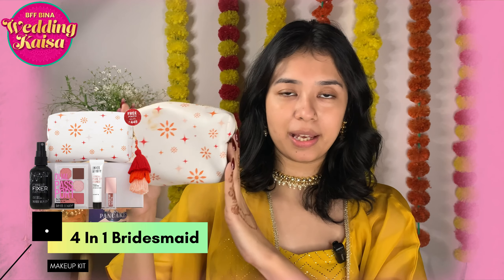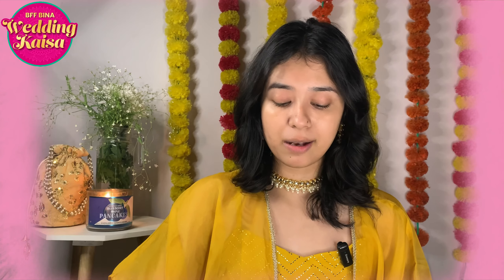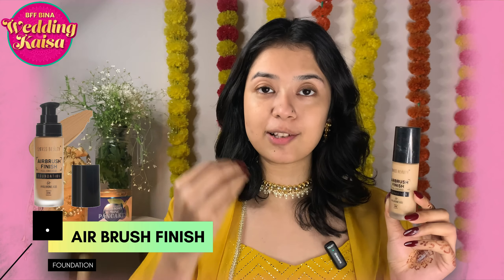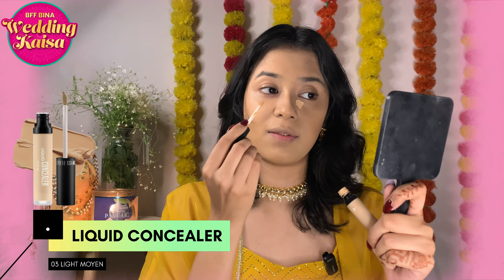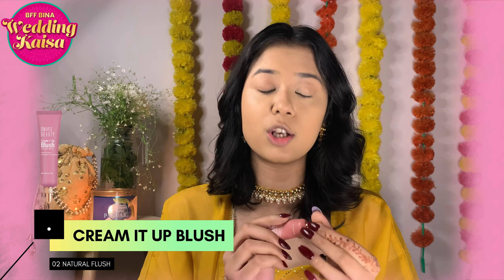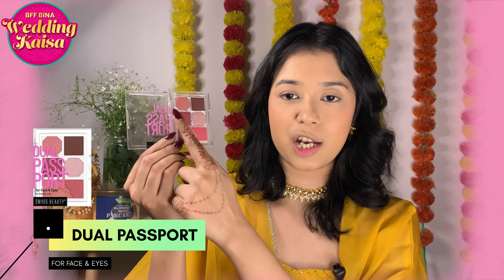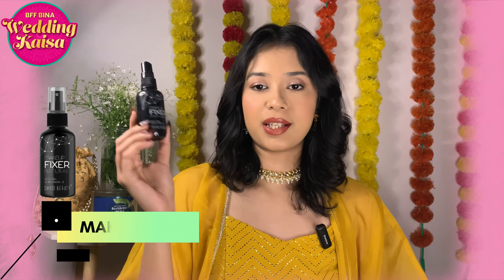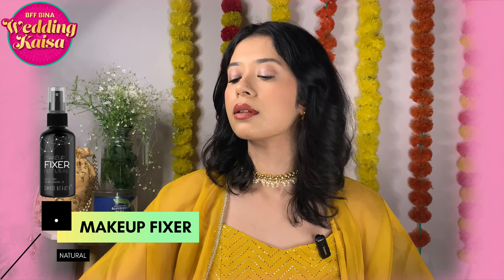Quick Wedding Guest Makeup Tutorial with Swiss Beauty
Hey BFF

Swiss Beauty Ka Shadi Ka Invite Aya Kya? Thought of your makeup look? If not we got you! Create a mesmerising makeup look this shadi season that really stand out! with the 4-IN-1 BRIDESMAID MAKEUP KIT! Whether you're the 'Banno ki Saheli' or the 'Modern Rani,' let's create makeup looks that turn heads and steal the spotlight! From vibrant hues to subtle shades, get ready to stand out from the crowd and be the star of every shadi function! Don't miss out on creating unforgettable makeup looks this wedding season! 💖✨